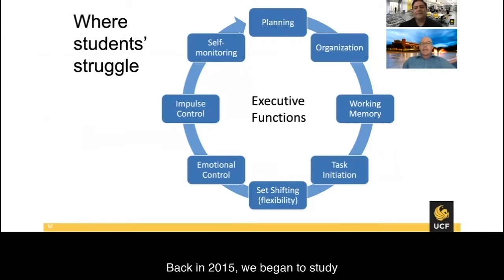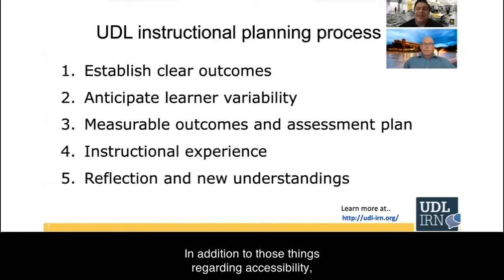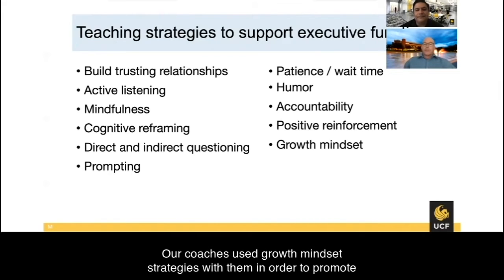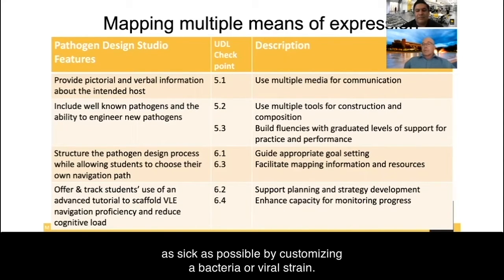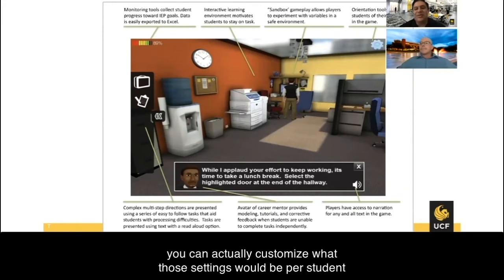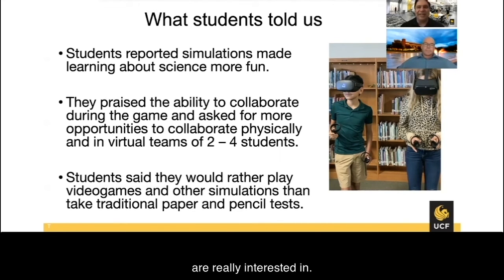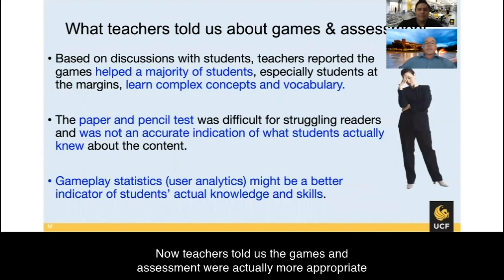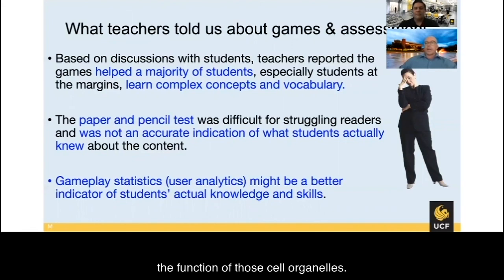Matt Marino & Trey Vasquez | Infusing UDL in Virtual Gaming Environments